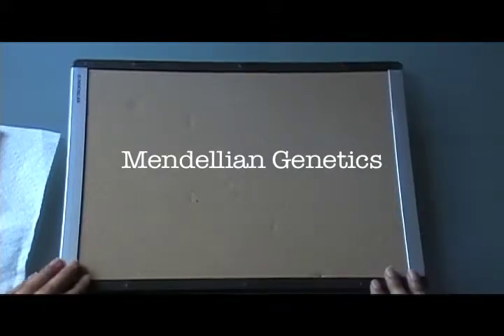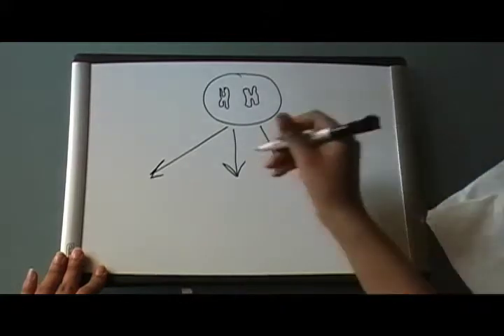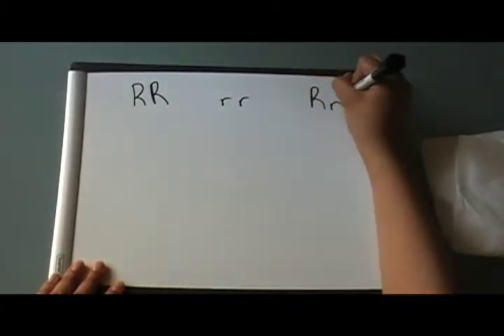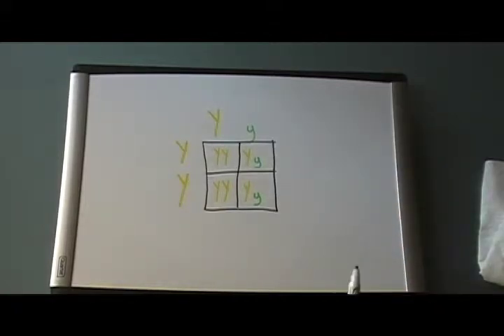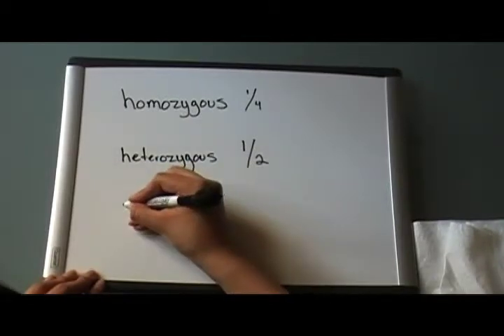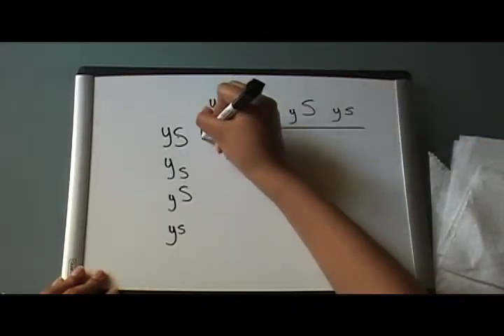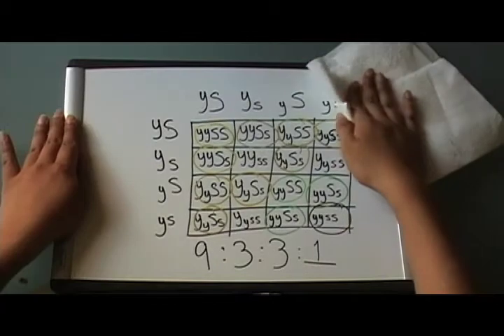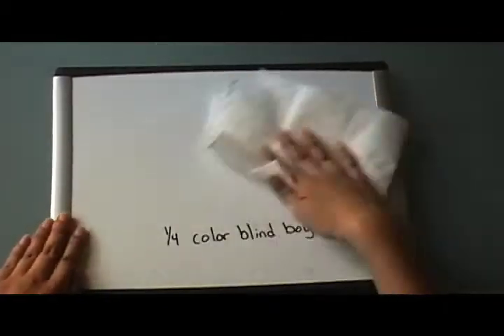Mendellian Genetics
By Mayra and Hannah
Beacon Seniors 2013